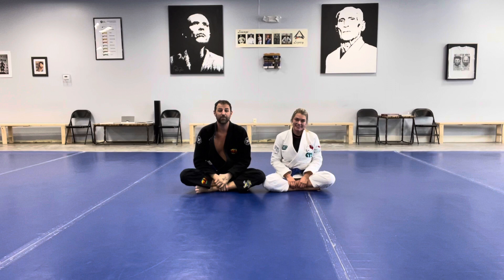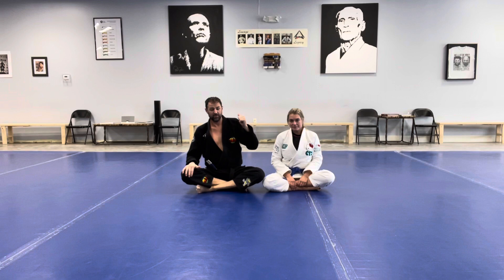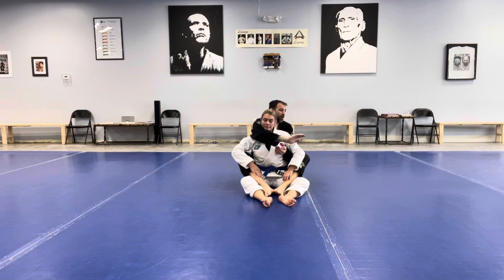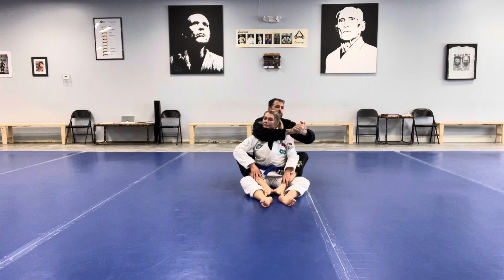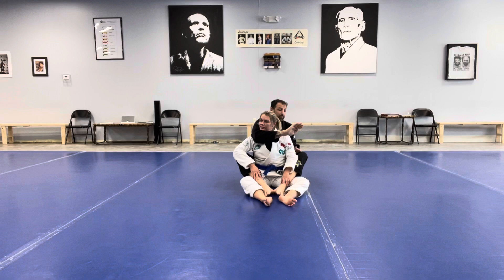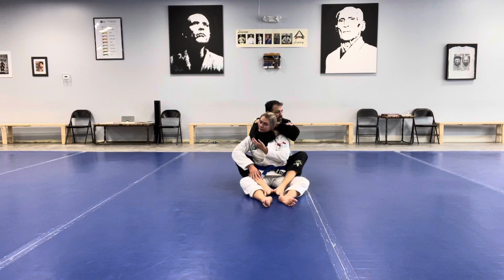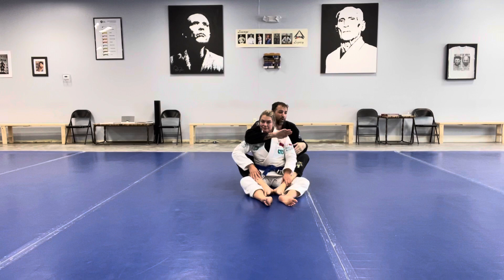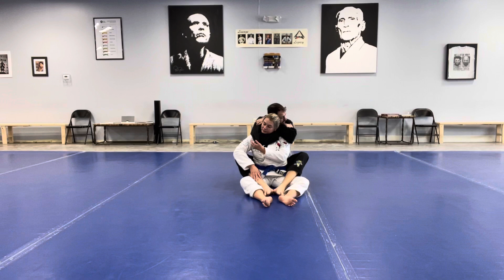Rear Naked Choke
Possibly the most powerful submission in all of Jiu Jitsu and maybe even fighting in general, the rear naked choke has become a staple in all combat sports and effective martial arts. In this video we break down the fundamental principles that make it so powerful.